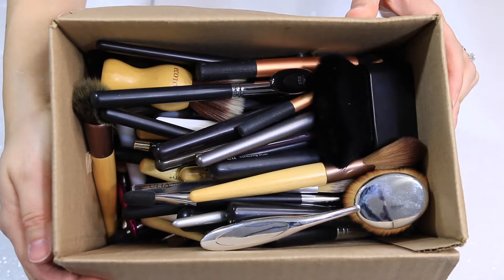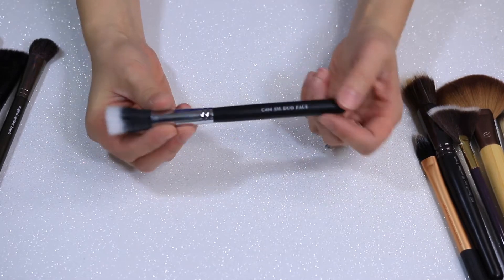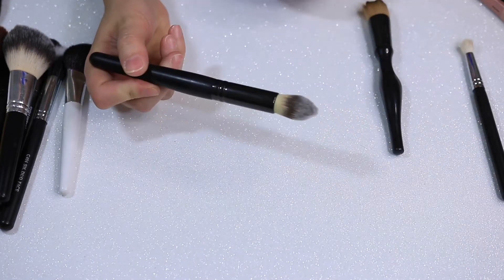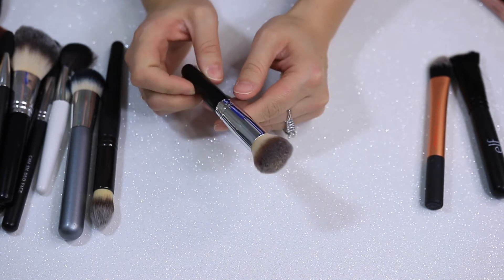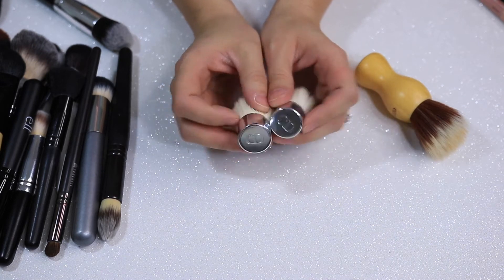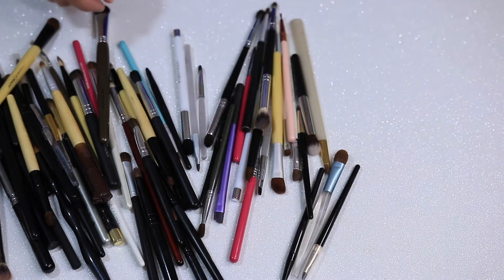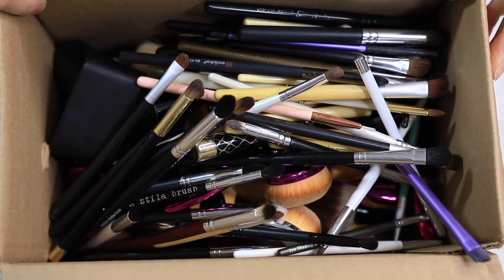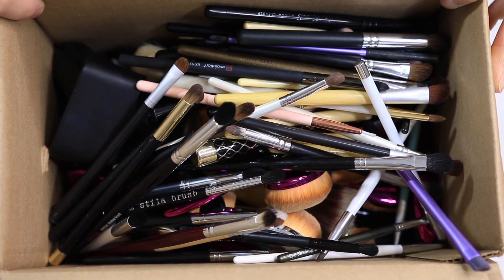MEGA MAKEUP BRUSH DECLUTTER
Hi Guys!
In today's video I'm decluttering a whole lotta makeup brushes!  I've had these sitting around in a box for quite a while now and I'm finally glad to have filmed this video so I can pass these brushes along to someone else.

...::::FILMING EQUIPMENT::::.

MAKEUP GEEK:

TARTE COSMETICS: